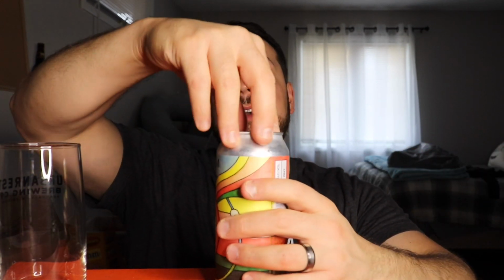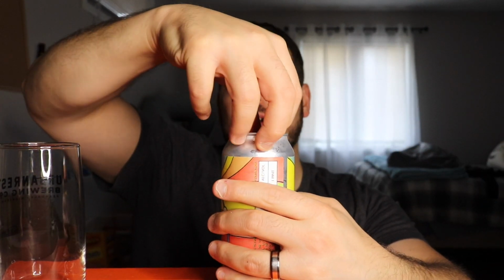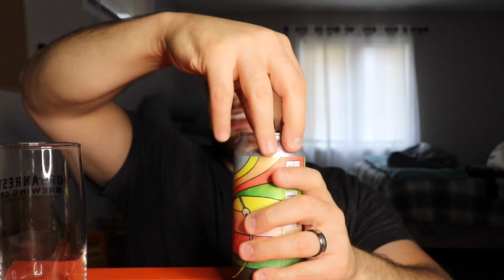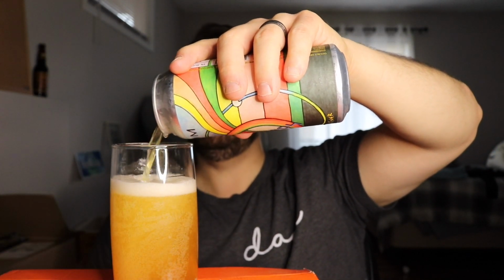Grimm Artisanal Ales|Chronos|Hoppy Pilsner!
Building its base up from step mashed German pilsner malt,  we hopped with Huell Melon in the kettle, fermented in the upper 40’s, and dry hopped with Saphir — a delightful German varietal that lends black-pepper spice and a marked noble character reminiscent of Hallertau Mittelfruh.  Then we lagered the beer at near-freezing temperature until it achieved a natural crystal clarity.  It is quite hoppy in an old-world mode, ultra-soft on the palate, and rewards a slow pour with a dense head of snow white meringue-like foam that lasts all the way to the bottom of the pint.

Instagram & Untappd - pourmichiganbeer